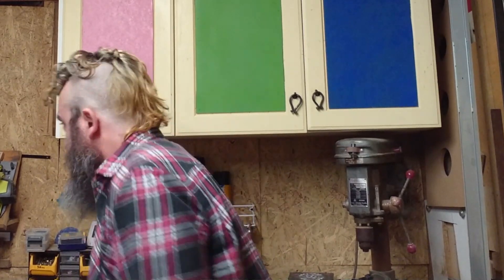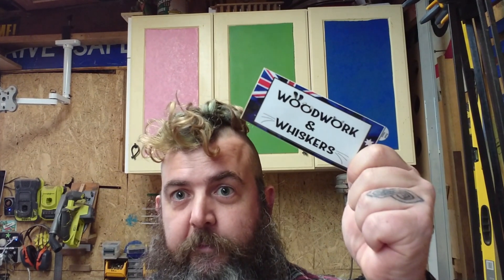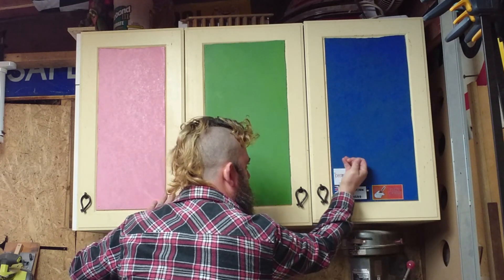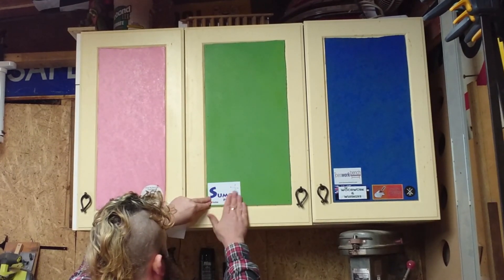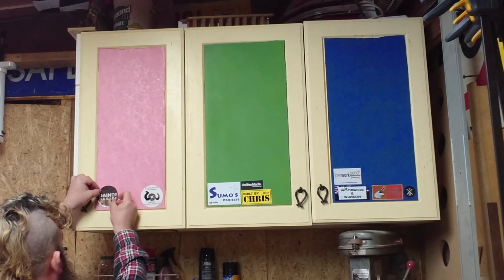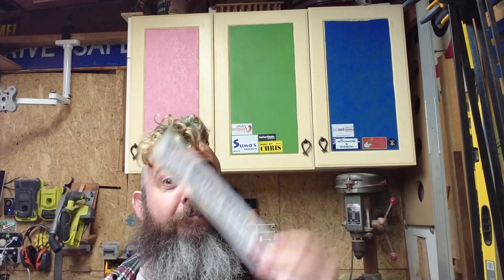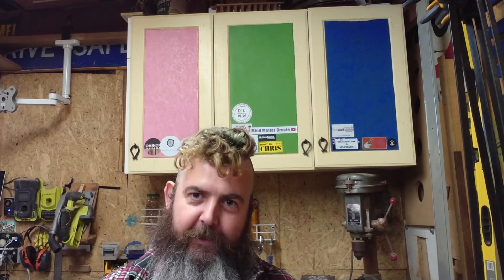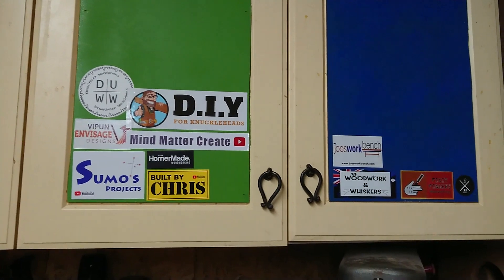How I Confused 14 Aussie Makers!!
This is definitely a weak entry into Mario's SpringShopStorage challenge but whatevs!!

Since I started this caper, I haven't had a place that I was comfortable to put all the stickers from other makers. Everyone has a stickerwall and I needed one too, now I have three.

But I ended up causing anxiety for many local makers when I messaged them late to ask them a random question, watch the video and you will see what I mean.

Big thanks to all the makers that I featured here, and a humble apology to Uncle Knackers and my terrible impersonation!! I think it ended up being more like Dickie Knee!!

Want a sticker? Let me know!

Season 5 - Filmed October 2021

If you like to make stuff, whether it be out of wood, metal or anything else, then join the like minded people and be inspired in our Facebook group. It does say "Aussie Makers" but we have people from all around the world, everyone is welcome!

I hope you like my stuff, join my other channels and say G'Day.